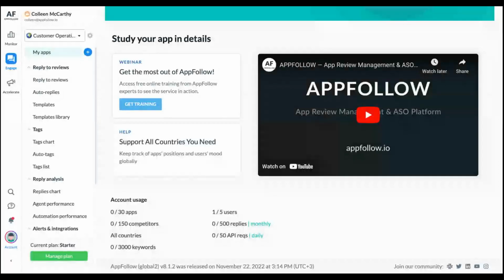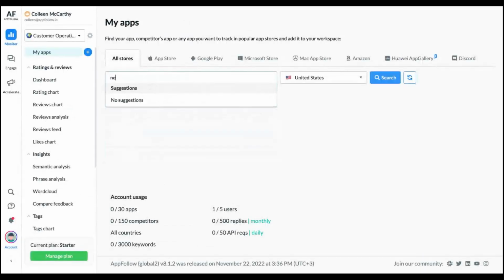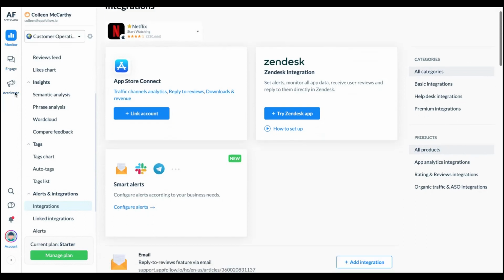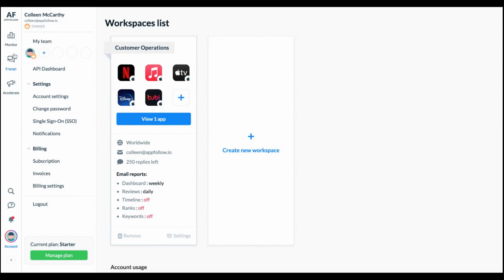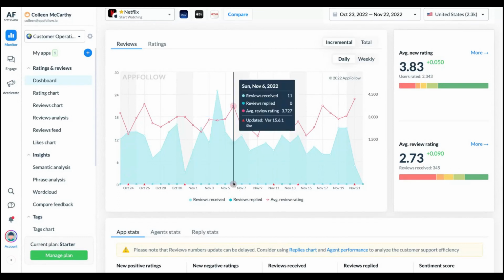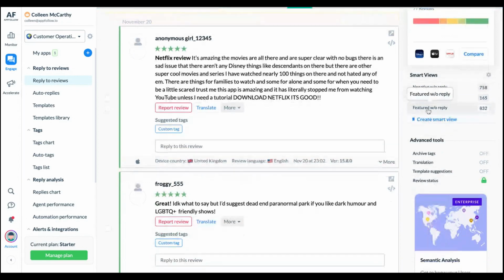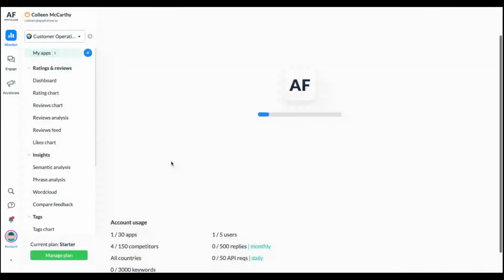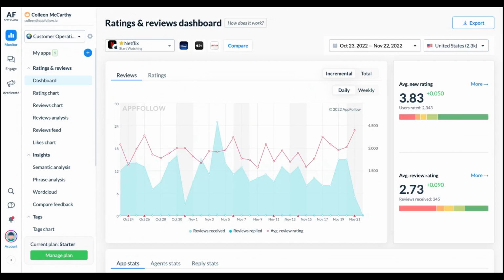AppFollow Fundamentals: Onboarding [Nov 2022]